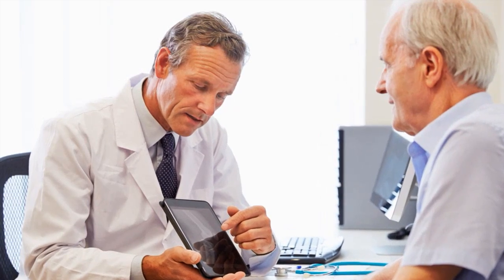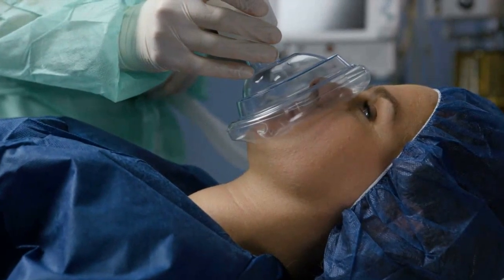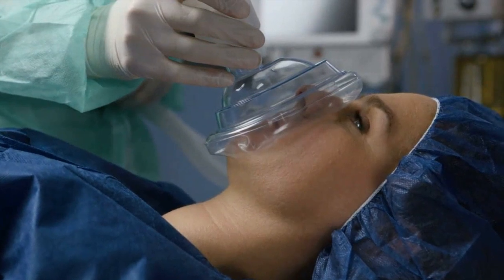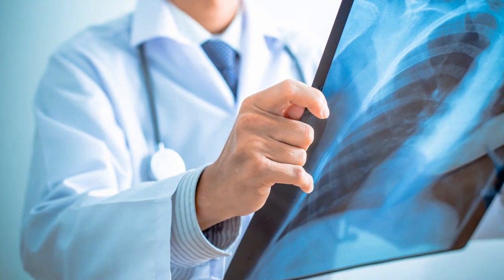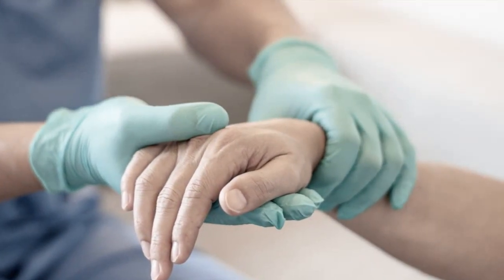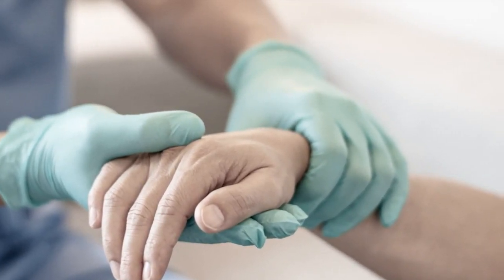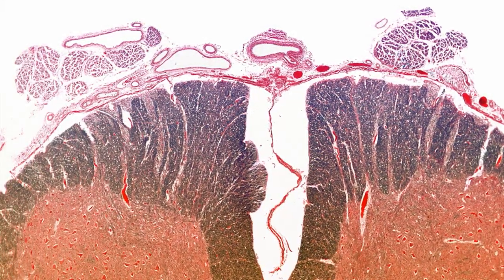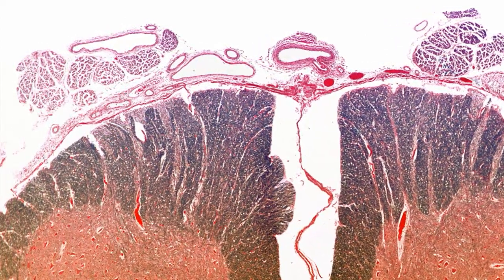WHAT ARE THE TREATMENT OPTIONS FOR MESOTHELIOMA AND BLADDER CANCER?